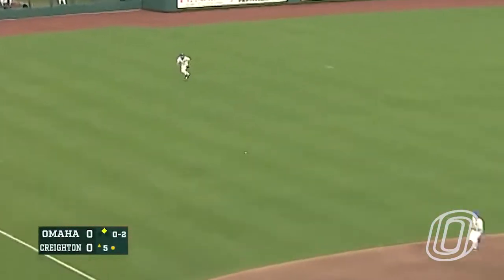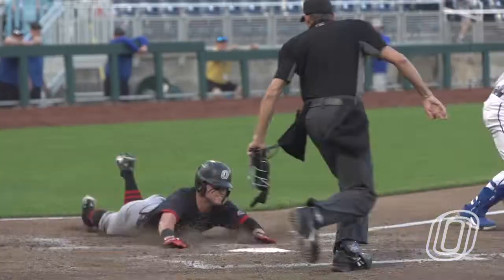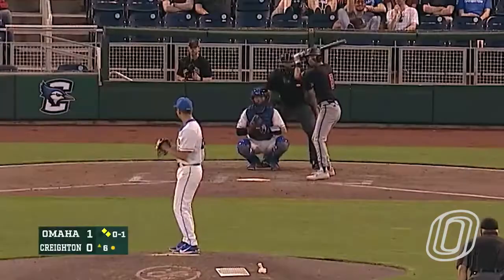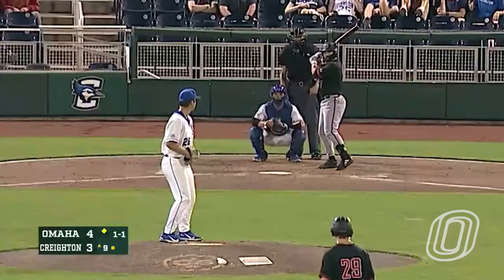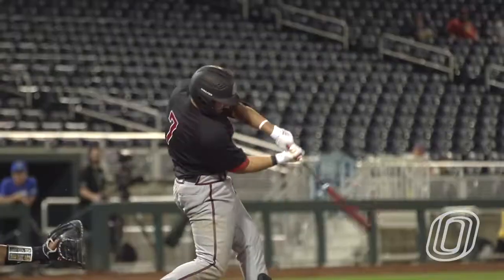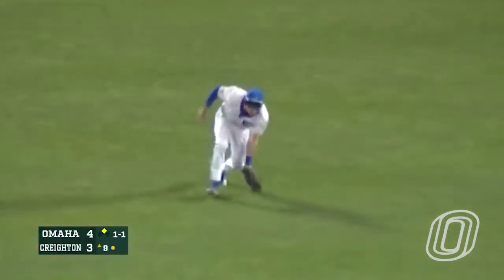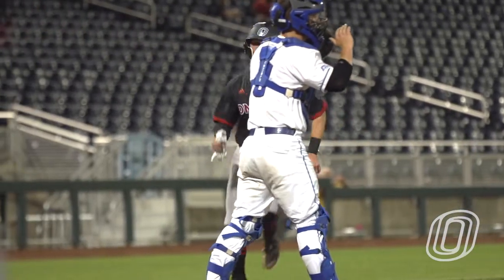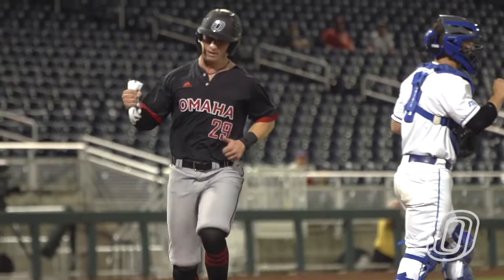Omaha Baseball vs Creighton